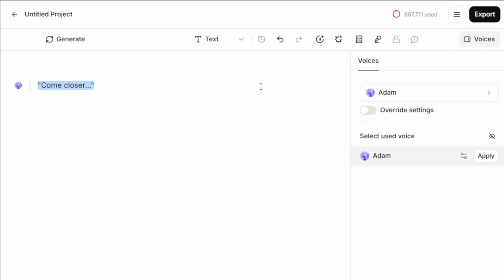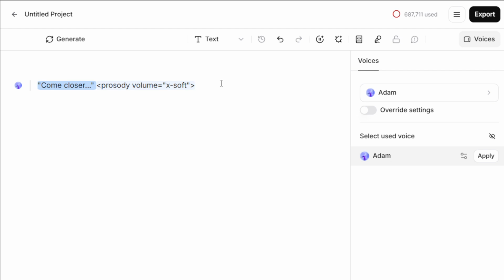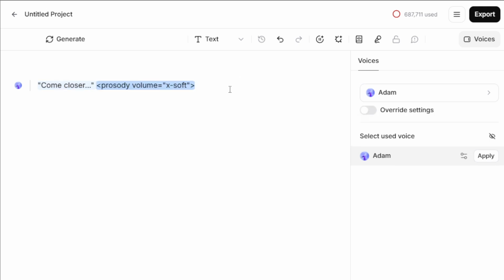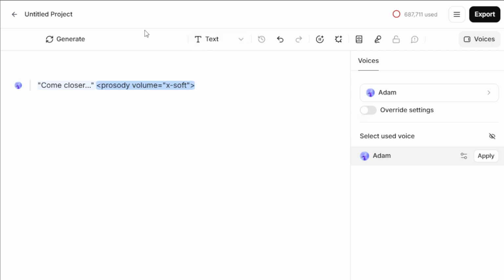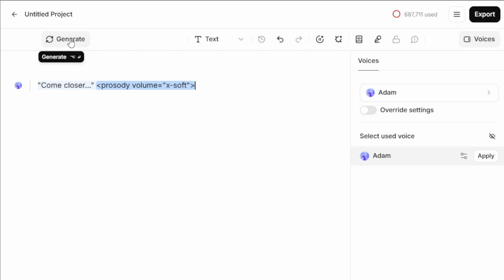How to Make a Voice Whisper in ElevenLabs Fast and Easy!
In today's video, I'm going to teach you how to make a voice whisper in ElevenLabs, both quickly and easily. We know how important it is to have your voiceover sound just right, whether it's for storytelling, creating an ASMR effect, or adding a touch of mystery to your project. Whether you’re a seasoned user or new to the software, I’ll guide you through some simple steps to help you achieve that perfect, soft whisper.

To begin, let's talk about the language you’ll be using. When creating a whispering effect, it's crucial to start with soft-sounding phrases. Imagine someone speaking gently into a quiet room, saying phrases like “Come closer…” or “Can you hear me?” These kinds of phrases naturally lend themselves to a whispering tone, setting the stage for what you want to achieve.

Next, we’re going to adjust the volume of the text using ElevenLabs’ markup. You’ll want to enter the command `prosody volume="x-soft"` around your chosen phrases. This command tells the AI to decrease the volume, ensuring that the phrases are spoken softly, as if in a whisper. Remember, the goal here is subtlety; you want the voice to be heard as a soft secret rather than a loud announcement.

Now, it's time to head over to the voice selection. Choose a voice that sounds calm and soothing. A relaxed voice typically offers the most natural-sounding whisper. Another tip to keep in mind is to maintain high stability in voice settings. Stability here refers to how consistent and steady the voice sounds throughout your recording. By keeping it high, you ensure that the whisper effect remains smooth and doesn't turn into an unintended rise in volume or tone.

Once you’ve set up these parameters, it’s time for the exciting part – generating the voice. Click on the “generate” button and listen carefully. This is where your judgment plays a key role. Pay attention to each whispered phrase and get a feel for the overall tone. You might need to go through several iterations, adjusting things slightly each time. Perhaps the volume needs to be even softer, or the voice selection could be better suited to your project. Don't hesitate to experiment with different voices and volume settings until you feel it's perfect. Patience is key, and each attempt brings you closer to that ideal whisper.

In summary, let’s recap: start with soft-sounding phrases, use the `prosody volume="x-soft"` command for lowered volume, choose a calm voice with high stability, and keep tweaking until it sounds just right. By following these steps, you’ll find that creating a whispering voice in ElevenLabs can be both a fast and straightforward process, adding a compelling feature to your audio project. So go ahead and give it a try, and you’ll have that perfect whisper in no time.